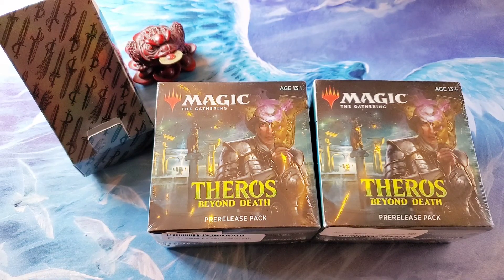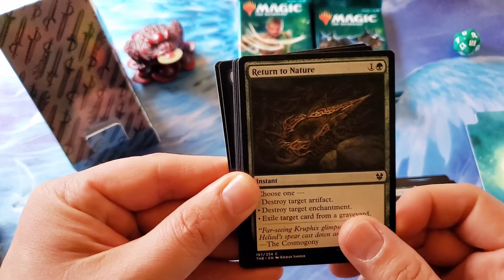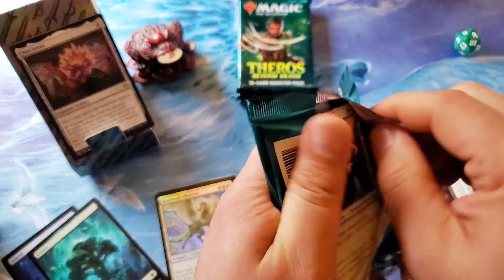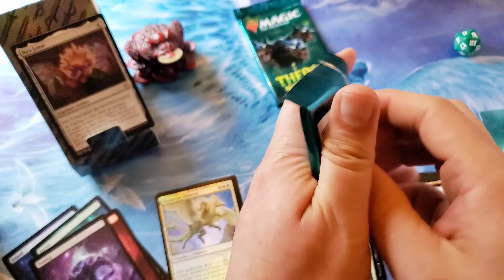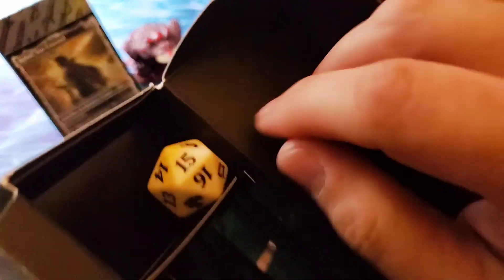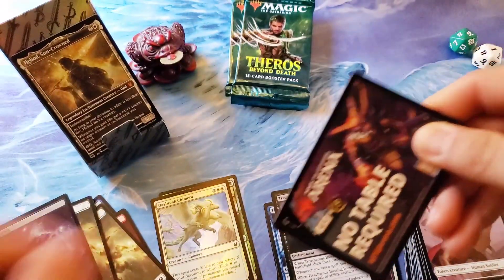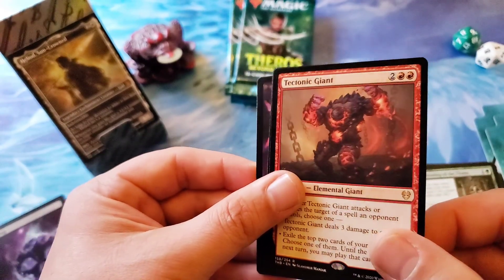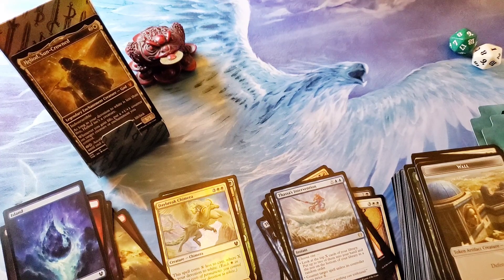MTG Theros Beyond Death Pre Release Pack Opening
A couple pre release packs from theros beyond death to open today!